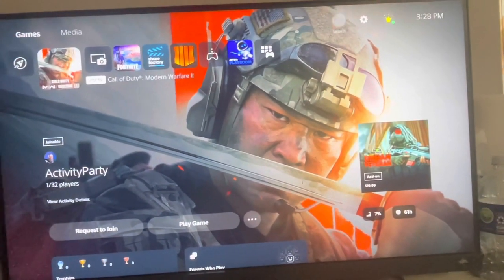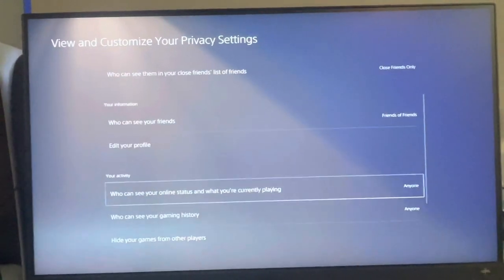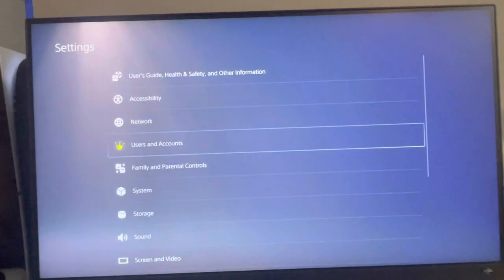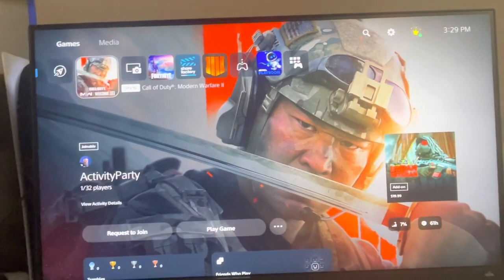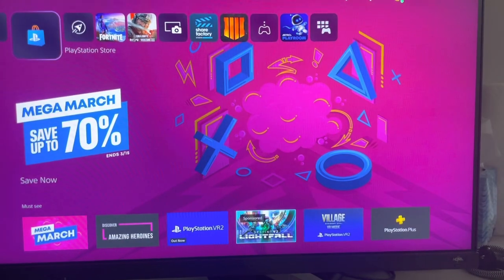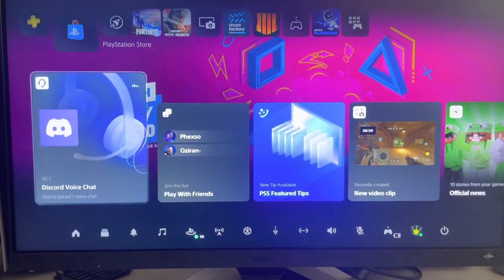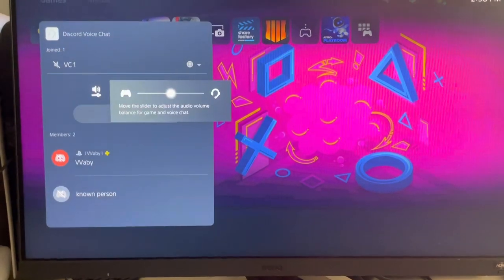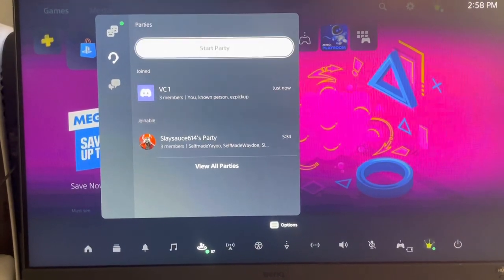PS5: How to Create Voice Chat Party With Xbox Friends Tutorial! (PS5 Crossplay Discord Voice Chat)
God bless and hope this helped you! New PS5 Discord methods with no phone needed:

PS5: How to Join Discord Direct Voice Chats With Friends Directly From Console! (No Phone Needed)